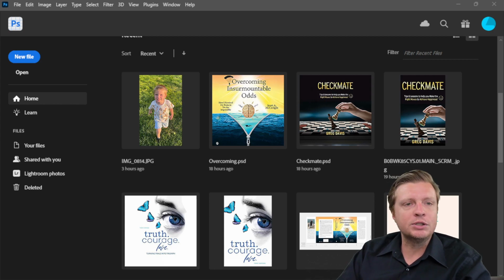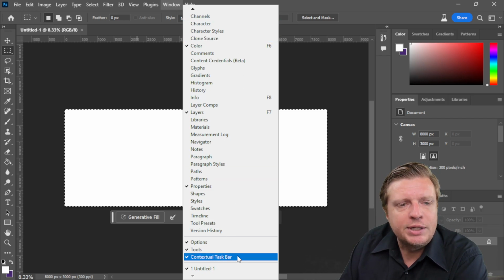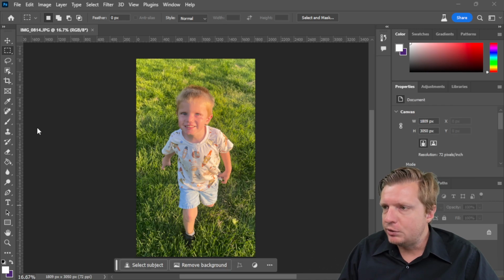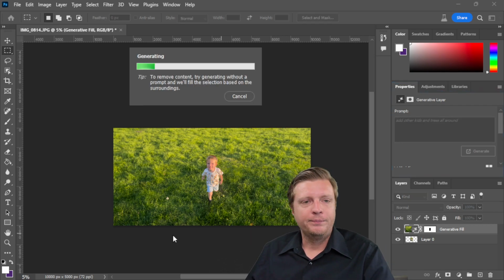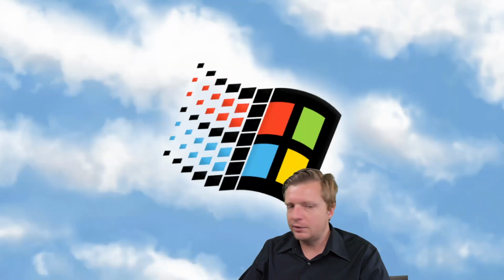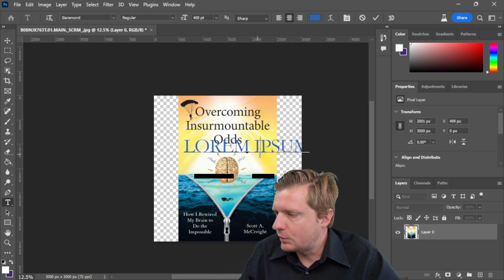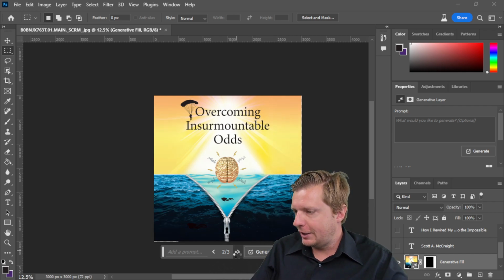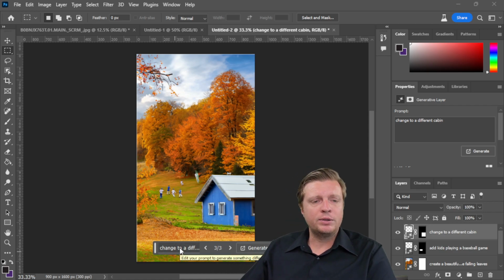Design Hacks with Generative AI in Photoshop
shows you how to use Generative AI to enhance your design and editing projects using Adobe Photoshop. Robert covers use cases such as generating graphics, expanding images, and removing text, offering practical tips and tricks along the way.

Timestamps:

[00:00] Introduction. Robert introduces the concept of Generative AI and its applications.
[01:23] Use Case 1: Creating Graphics. Robert discusses using Generative AI to create graphics for various purposes, such as book covers and social media images.
[02:08] Use Case 2: Expanding Images. He demonstrates how to expand the canvas of an image and generate the missing parts using Generative AI.
[03:15] Use Case 3: Removing Text. Robert explains how to remove text from an image while preserving the background and optionally recreating the text.
[05:55] Adobe Creative Cloud. Robert mentions using Adobe Creative Cloud, particularly Photoshop, for these tasks.
[07:51] Generative AI in Action. He walks through the practical steps of using Generative AI in Photoshop, including enabling the contextual taskbar and utilizing the Generative Fill tool.
[17:02] Widening a Book Cover. Robert demonstrates how to expand a book cover image to make it square for audiobook purposes using Generative AI.
[22:11] Handling Text. He discusses the process of removing and adding text to an image using Generative AI and manual adjustments.
[29:07] Conclusion. Robert highlights the creative potential and versatility of Generative AI in Photoshop.